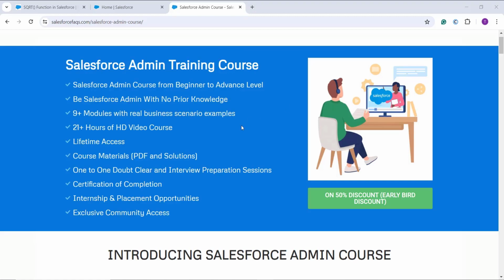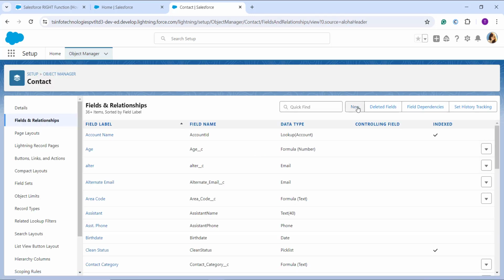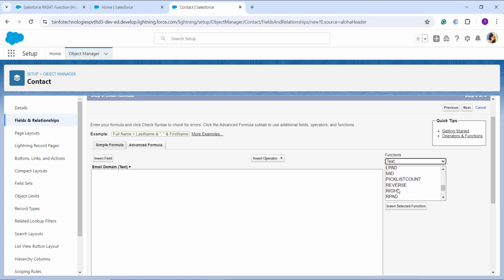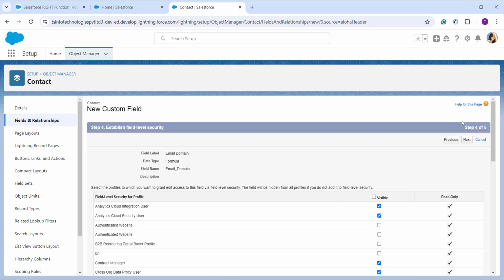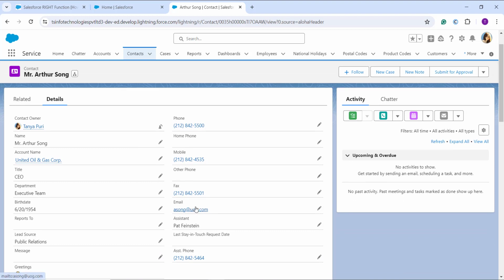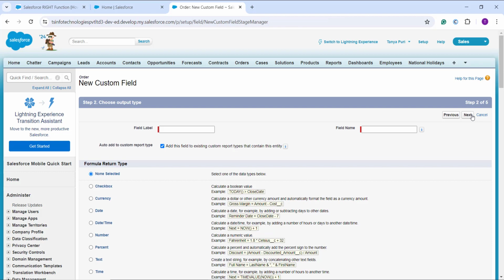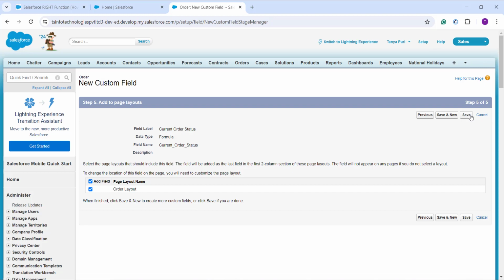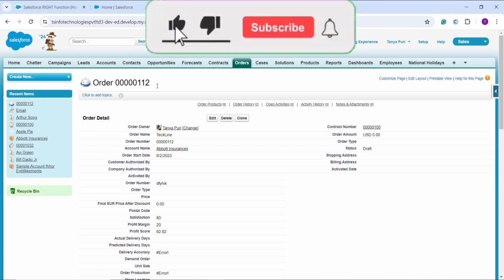Salesforce RIGHT Function | Extract Character Specified Right To String in Salesforce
In this Salesforce video tutorial, I will explain the RIGHT function in Salesforce. I have explained what the RIGHT function is, the syntax of the RIGHT function, and an example of a RIGHT function in Salesforce.
I have also explained how to use the RIGHT function in Salesforce to extract the number of characters specified from the right side of the string.